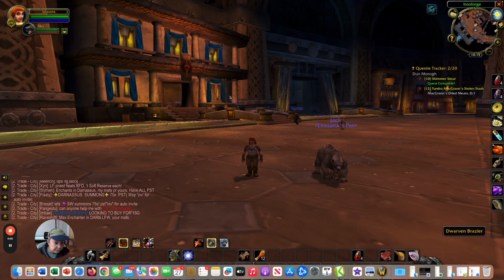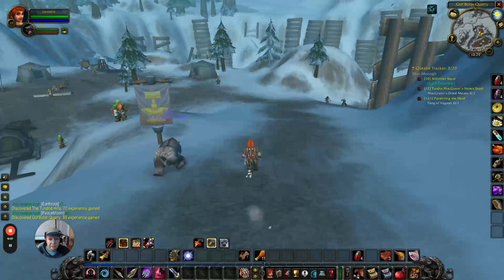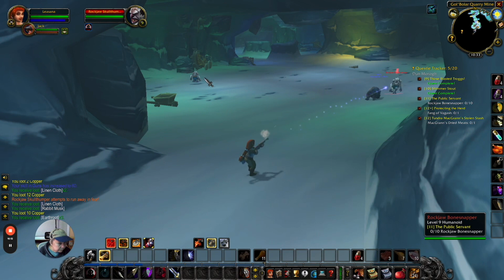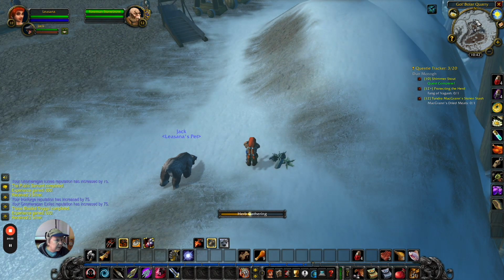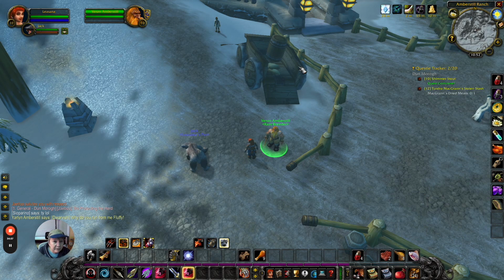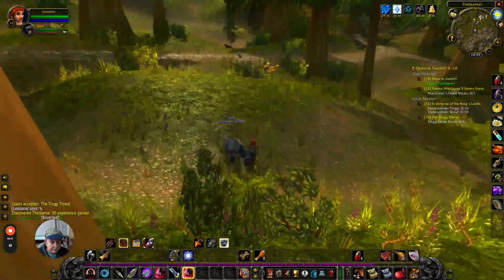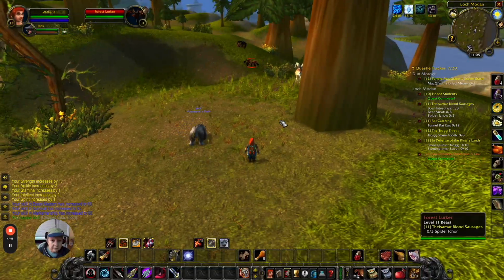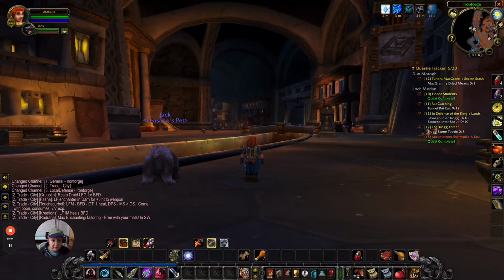WoW Classic hunter gets her Carve Rune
In this video, WoW Classic Era hunter Leasana gets her Carve Rune and reaches level 12. Join me on her adventures!